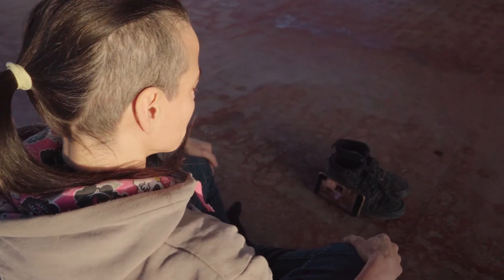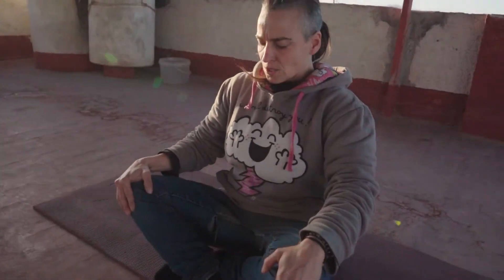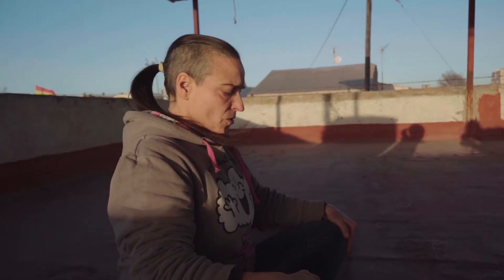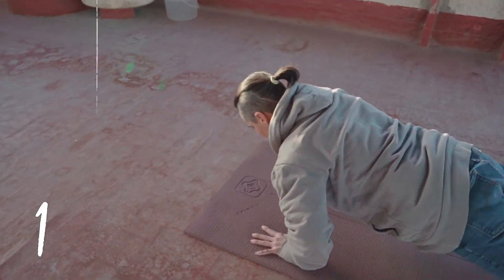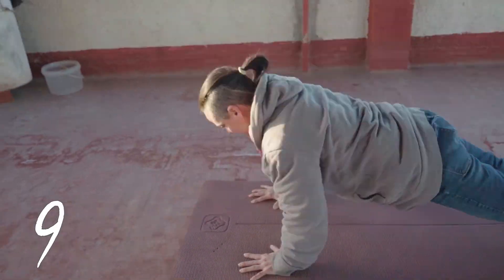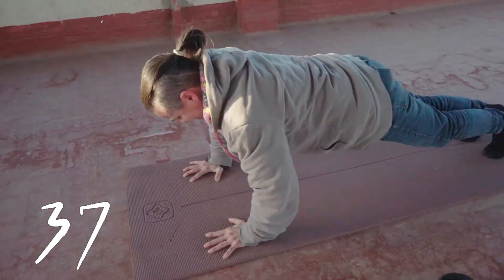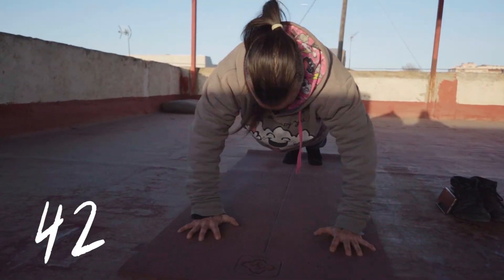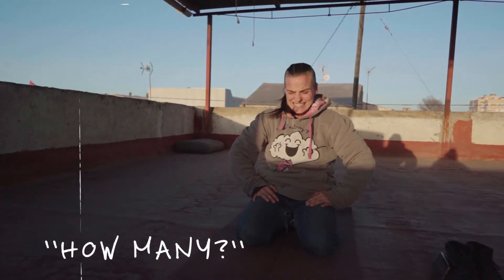Can you double your pushups in 2 minutes?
In today's video we try the wim hof method to see if we can double our pushups without breathing in about 2 minutes.